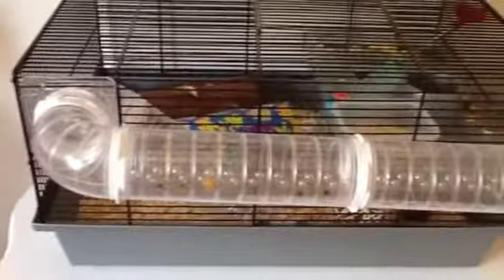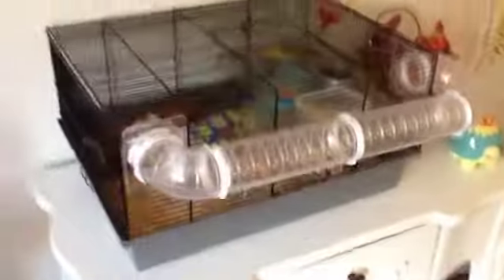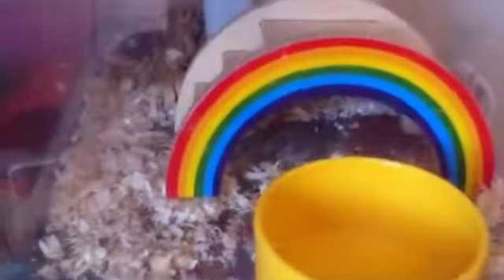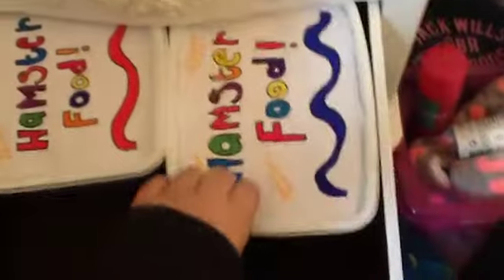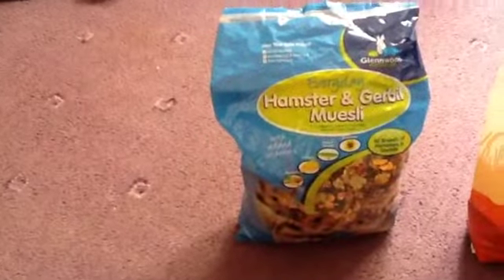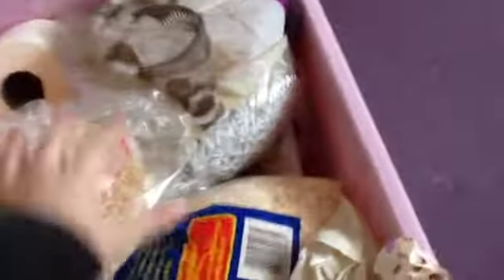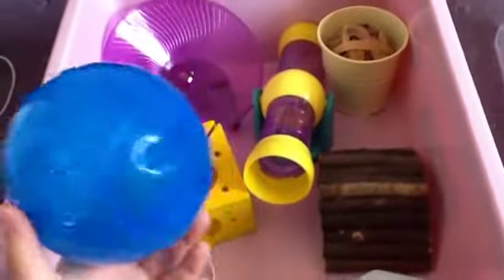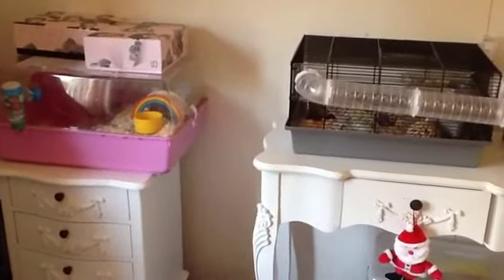Hamster Organisation *Updated*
I know I only put one up yesterday but since then I've got another hamster and I've re done everything, I hope you enjoyed my video, comment, rate and sub! Oh and request.
Also please don't comment about the sizes of my cages they are perfectly fine and suitable, they have lots to play with and chew, I am getting Chip a wheel soon as well. Thanks:)